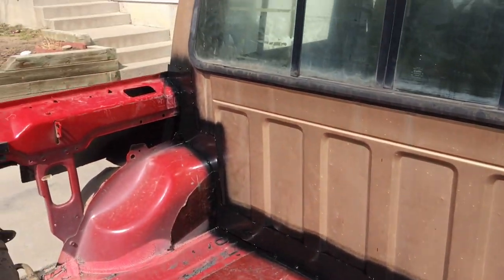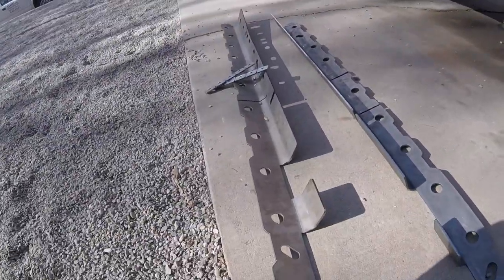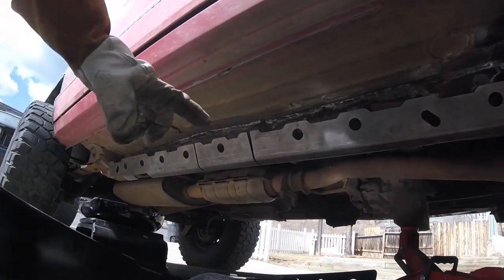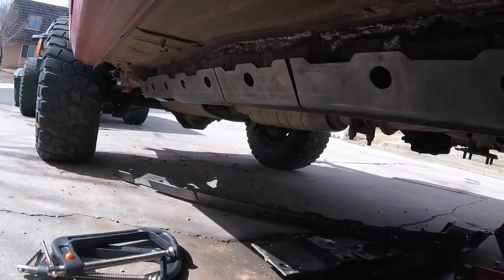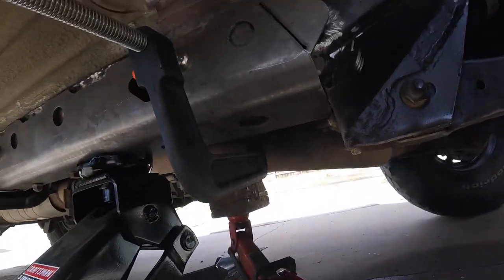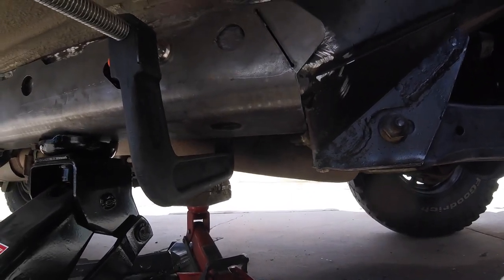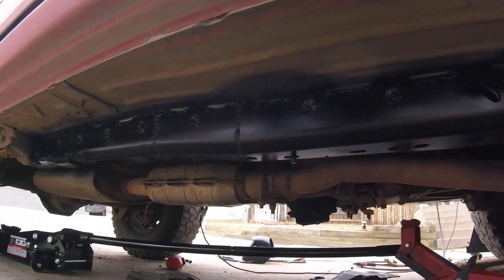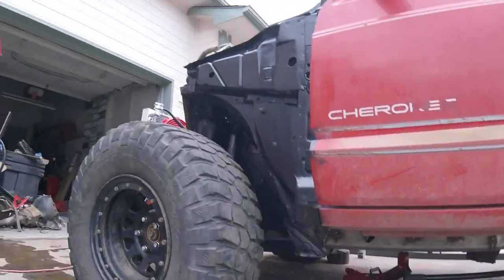JEEP CHEROKEE CHOP GETS STIFF!!! S10E24